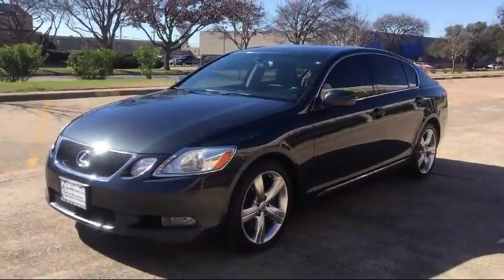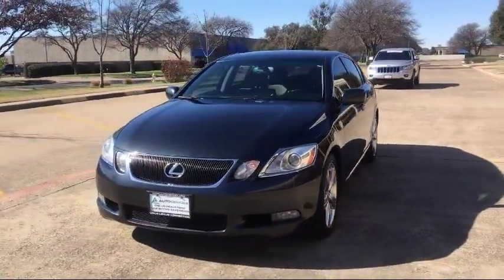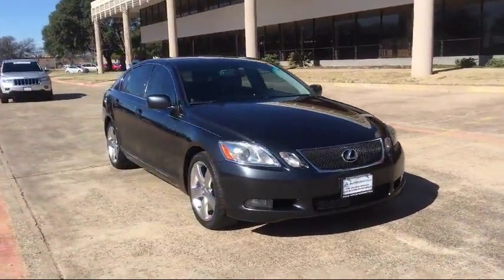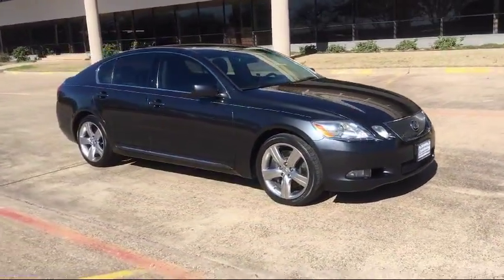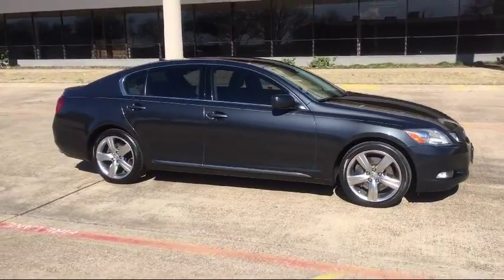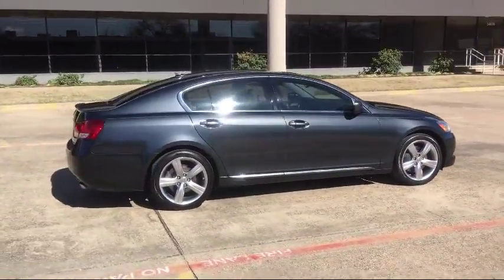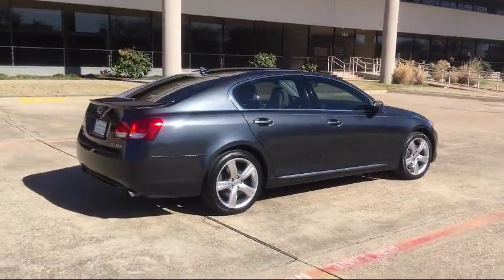2007 Lexus GS 350 Gs 350 Sedan Carrollton Irving Dallas Richardson Plano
2007 Lexus GS 350 Gs 350 Sedan Stock Number: 70013536 Vin:JTHBE96S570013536.

 AutoCentrix: servicing  Carrollton, Irving, Dallas, Richardson, and Plano
Give us a call at or visit our for more information about this or any of our other vehicles.